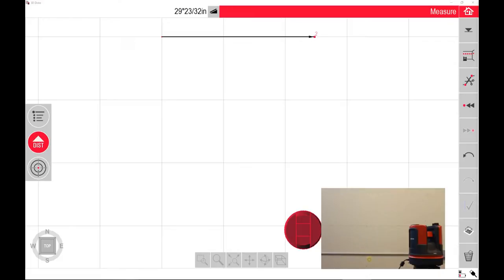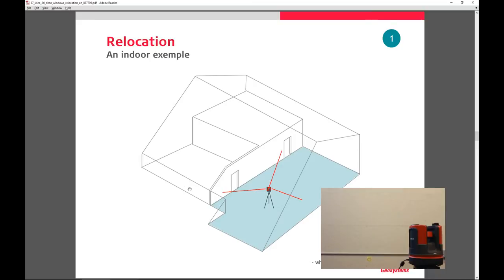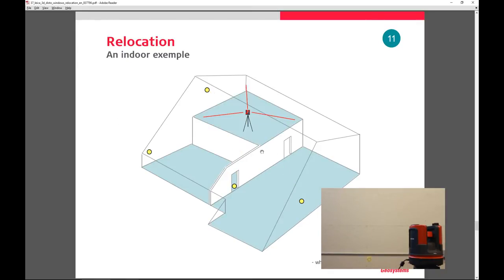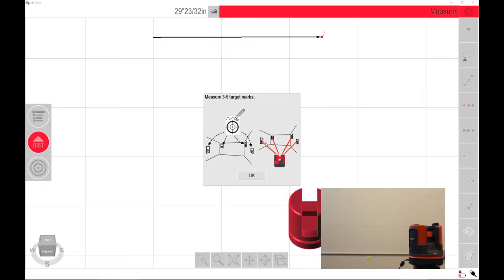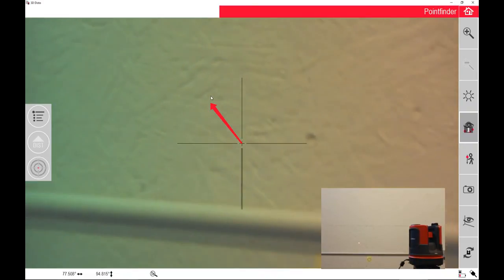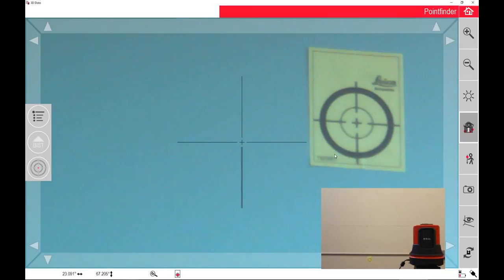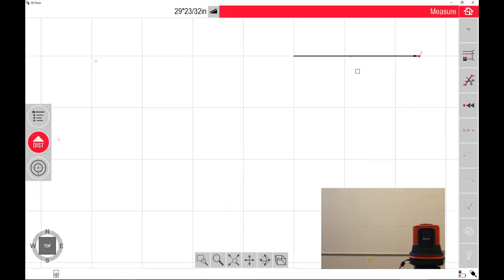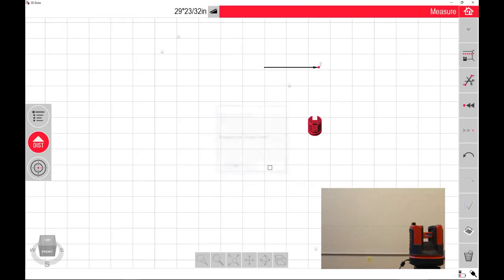Leica 3D DISTO: Secure Location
Episode 2 From AdvancedDimensions.com - A miniseries to help you better understand how to use your 3D DISTO. This video reviews how to secure your 3D DISTO's location in it's environment.